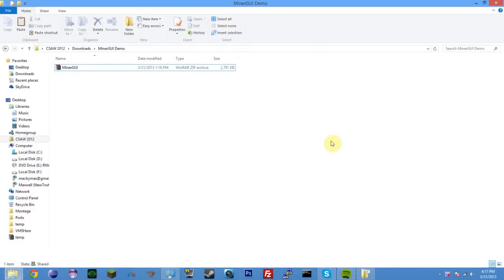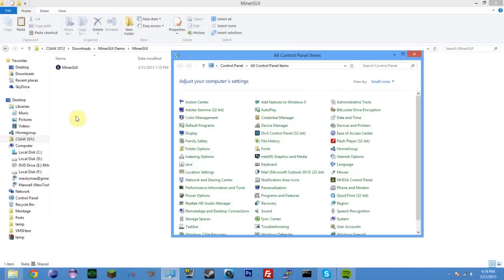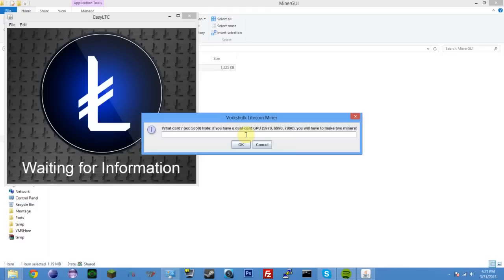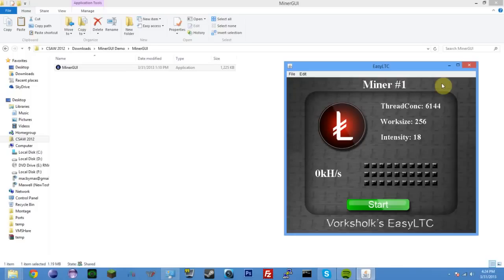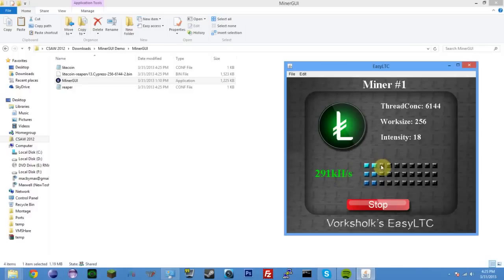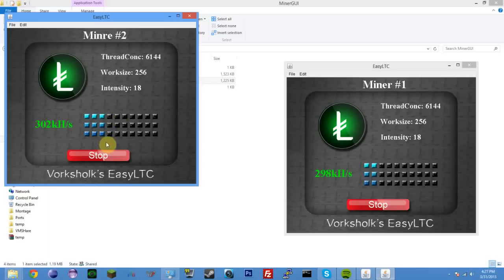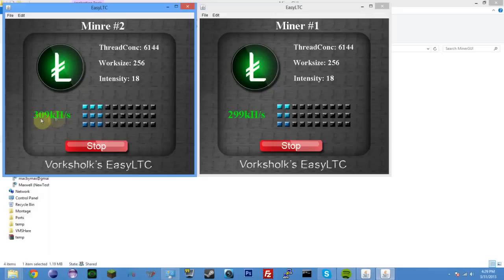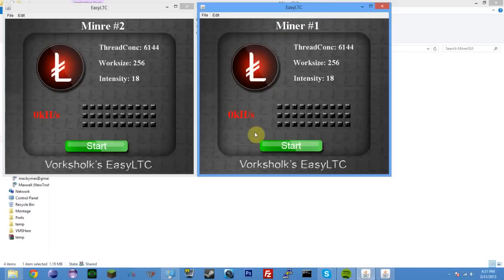EasyLTC: LTC Mining Extremely Easy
Hello everyone! Today I demo a program I made this weekend that allows you to mine Litecoins with only an account on a litecoin pool and knowing what your GPU is (5970, 6990, 5850, 6870 . . . ). Just start up the program, enter your pool details and what card you have, and you're golden!

Compiled Binaries (what you want if you aren't sure what you want)